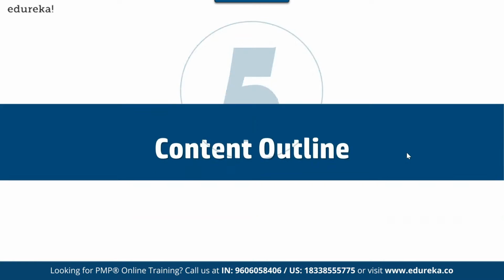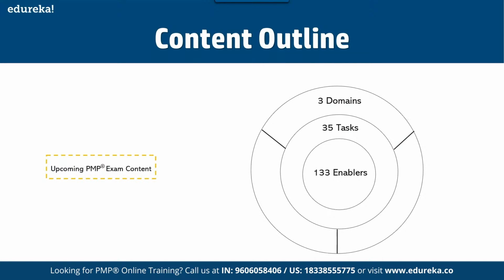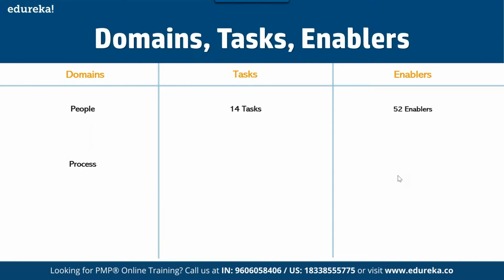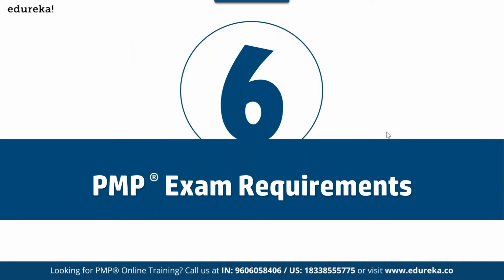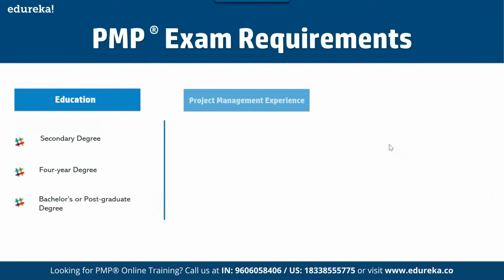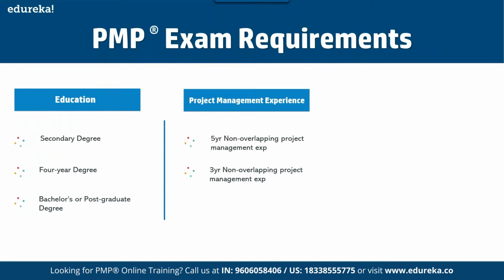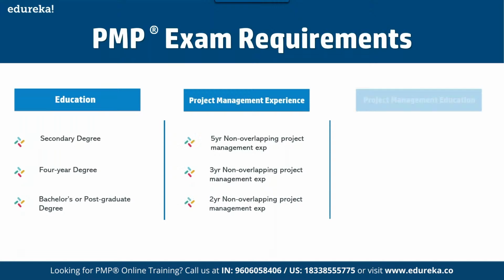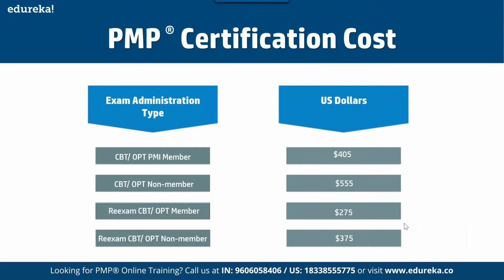Fundamentals of Project Management | PMP Tutorial | Edureka | PMP Rewind - 5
This Edureka video on Project Management Fundamentals will give you the list of terms used mostly by the Project Managers along with other fundamental concepts in Project Management.
Topics covered:
00:00:00 Introdution
00:00:40 Agenda
00:00:56 What is Project Management?
00:06:23 What is PMP?
00:10:50 Why PMP Exam Pattern?
00:16:10 PMP Exam Pattern
00:20:48 Content Outline
00:22:14 PMP Exam Requirements
00:23:07 PMP Certification Cost

1. This is a 4 Week Instructor-led Online Course.

2. We have a 24x7 One-on-One LIVE Technical Support to help you with any problems you might face or any clarifications you may require during the course.

3. At the end of this course, you will be awarded a 35 Contact Hours certificate that is mandatory to apply for PMP® examination.